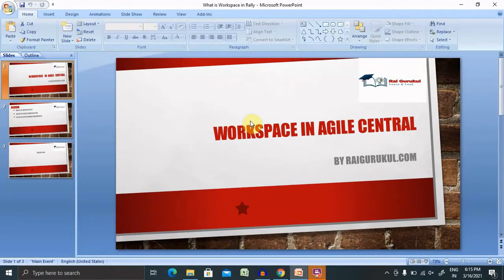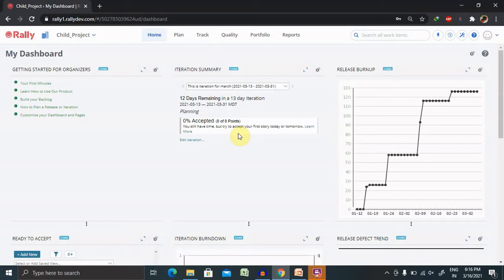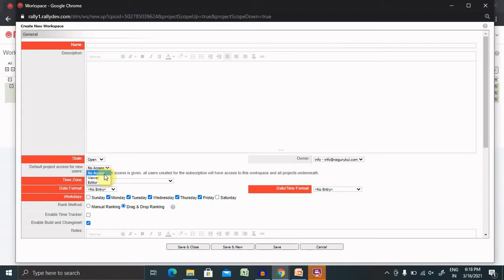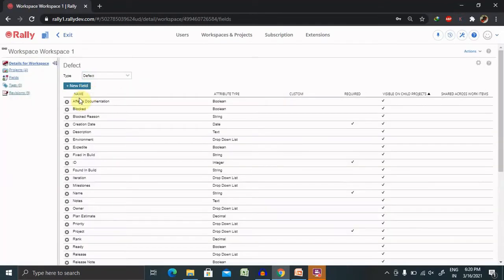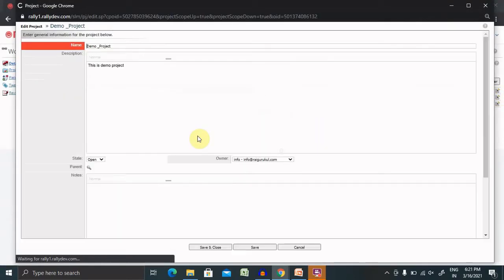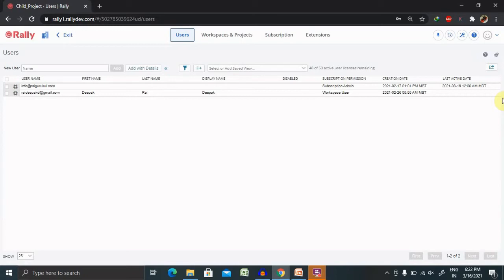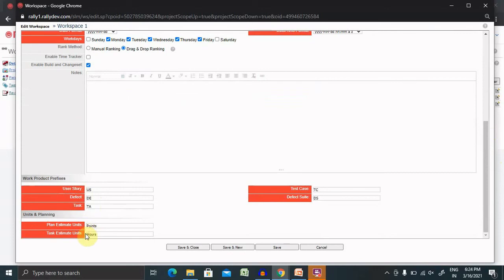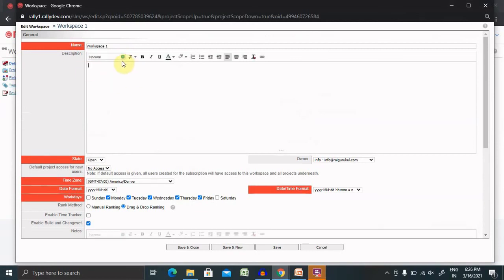How to Setup workspaces in Rally | Rally Workspace | Agile Central Workspace | Rally Tutorial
A Rally workspace is a flexible instance of Rally within your subscription that allows you to create your own team hierarchies, custom fields, and Agile workflows. For example, you can customize schedule and state names as well as names of portfolio items. All of the customizations that you make are available across each project/team in the workspace. This helps with data roll-ups and reports that you need across the value stream.
Rally’s permission model allows you to maintain a variety of programs and products within a single workspace that can be isolated or hidden from one another. You can create projects/teams to hold confidential information that is only available to selected individuals.
Unless your company has divisions or groups whose strategies do not overlap, a single workspace offers the best alternative because it ensures consistent processes and best practices that support Agile at scale. A single workspace facilitates roll-up reporting across the organization, at all levels.

Workspace and project configuration: You can also create, edit, and read projects contained within the workspace for which you are an administrator.
Workspace rights: You have full rights to all work items of the workspace.
Manage users: Manage users for a subscription if the subscription administrator has provided permissions.
Create users for the workspace
Add users to each project in the workspace
Add existing subscription users to the workspace
Update all user profile fields for the workspace users
Remove users from the workspace